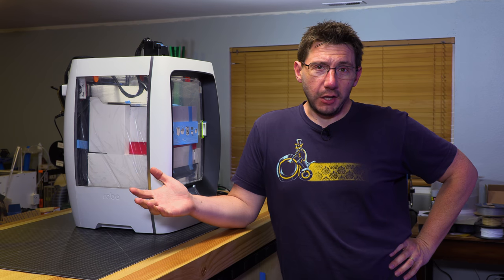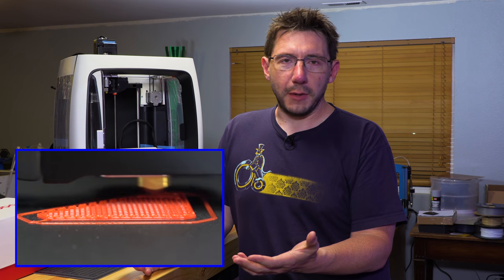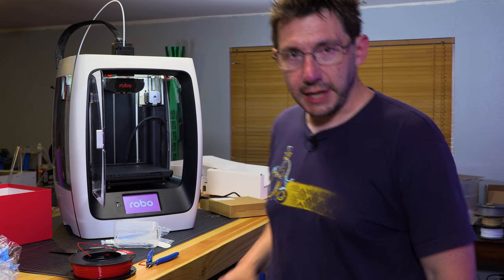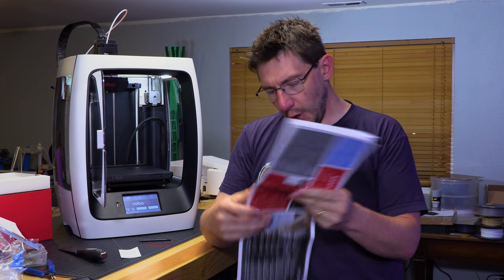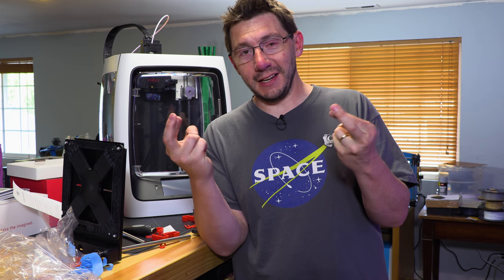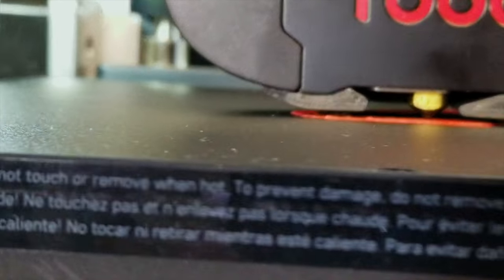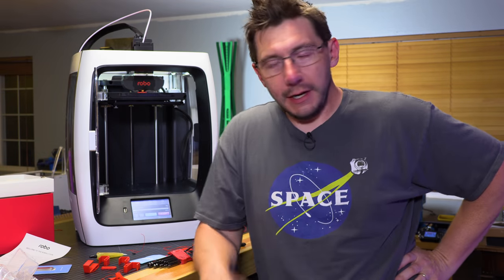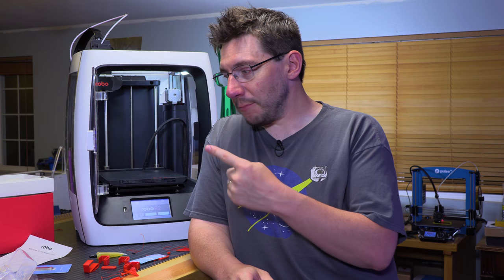Revisit the Robo R2 3D Printer - Second and Third Impressions Update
The first Robo 3D R2 3d printer I had wasn't able to print well, and kept jamming. I was sent a second, but that had a bent lead screw. A third arrived, and is it able to print?

Not right away. The lead screw was bent, and in order to repair it, I had to take the good lead screw from the first robo r2 3d printer I had.

Matterhackers supports what we do, so if you need anything 3d printing related, use the links below to go get it!

Get yourself some Magigoo!

Looking for an awesome tshirt, hoodie, or mug? MERCH!

Find Me Socially!

Want to send me something?
attn: 3D Printing Nerd
509 NE 165th st
Shoreline, WA 98155
USA